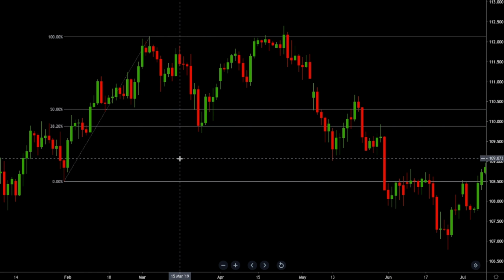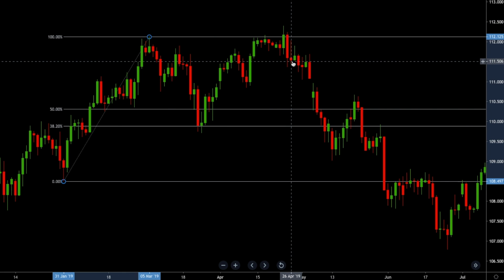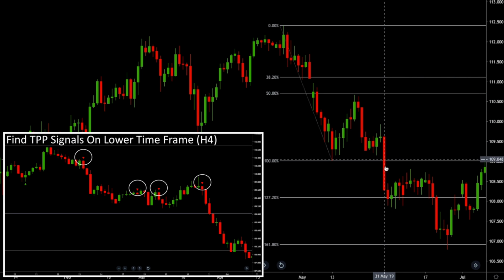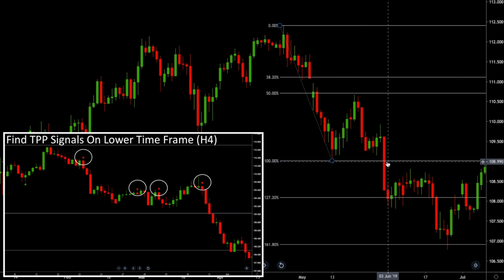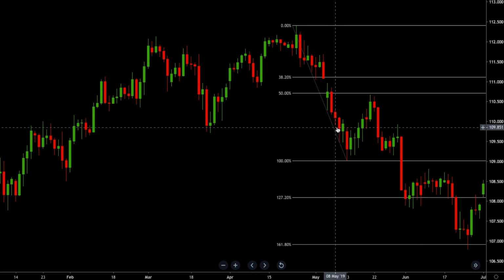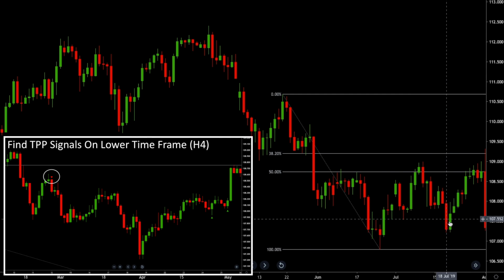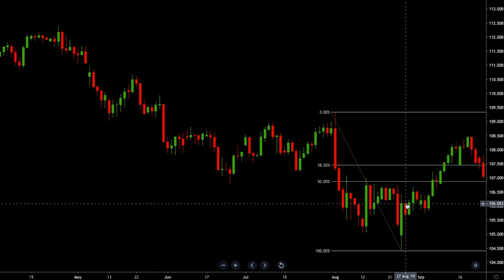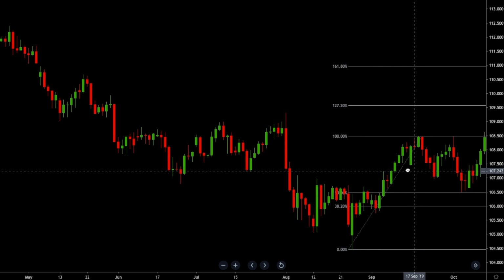Multiple Time Frame Trend Trading Strategy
Learn this multi time frame technical analysis technique to find better entries in trending markets.

What we cover in this video:
- Steps to succeed in day and swing trading
- How to trade bullish trends
- How to trade bearish trends
- Fibonacci retracement levels analysis
- How to draw Fibonacci retracement levels
- Strongest Fibonacci support levels
- How to trade levels with high accuracy
- First logic take profit level at resistance
- How to spot trend changes (technical analysis)
- When to look for sell signals in down trends
- Best Fibonacci extension take profit levels
- Short trade and chart pattern confluence
- Meaning of Fibonacci 50% level breaking
- How to do multiple time frame analysis